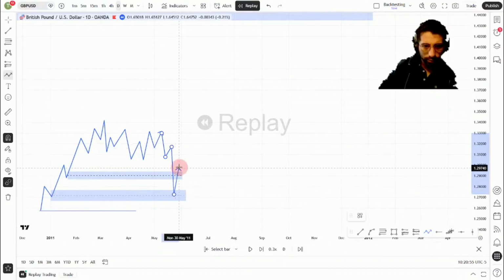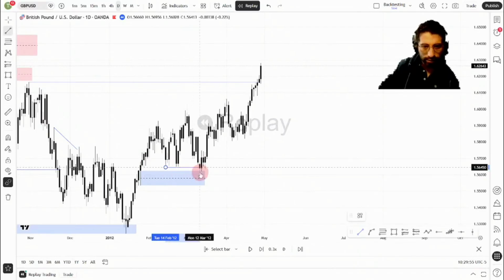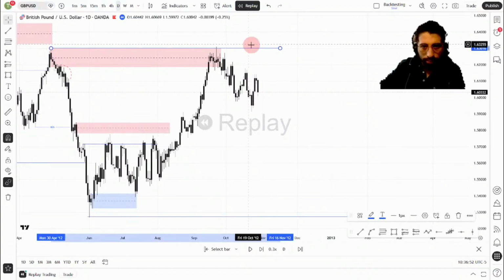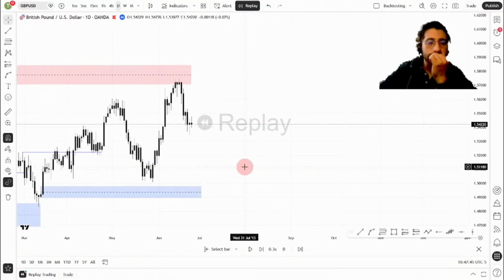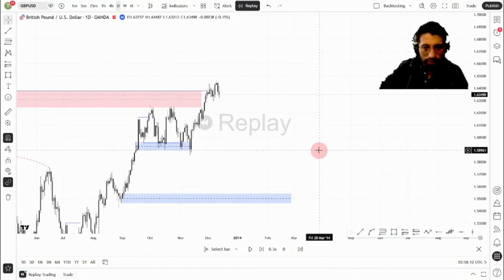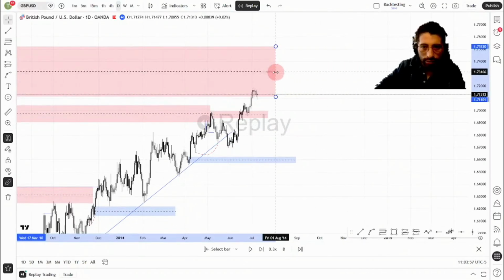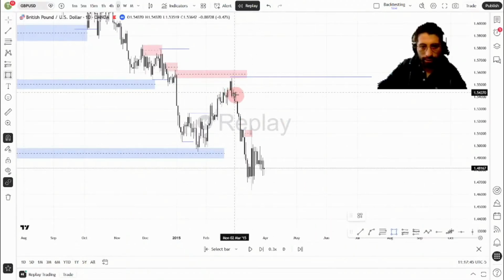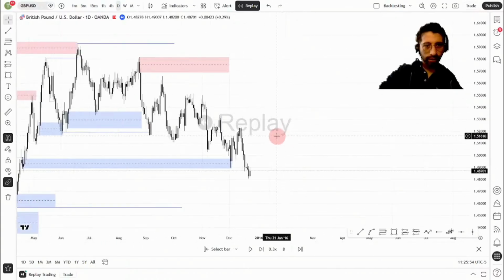This is how I analyse ranges to find the market directions